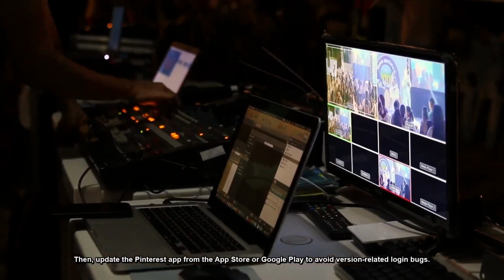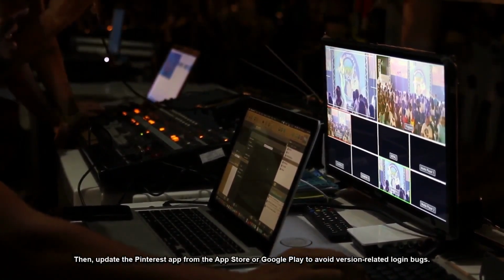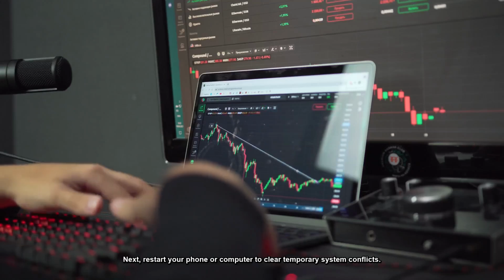How to Fix Pinterest Login Issues – Password and Access Errors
Struggling with Pinterest login issues? In this video, we’ll guide you through the troubleshooting steps to fix common password and access errors on Pinterest. Whether you’re facing forgotten passwords, account lockouts, or technical glitches, our expert tips will help you regain access to your favorite pinning platform in no time. Don’t let login problems hold you back—watch now for a quick and easy solution!